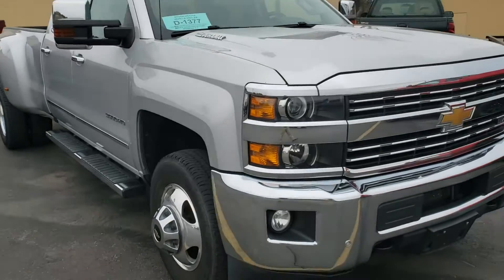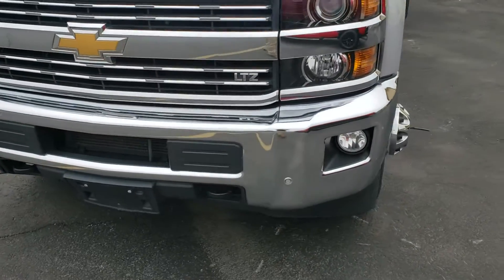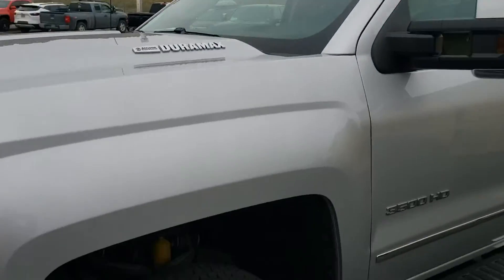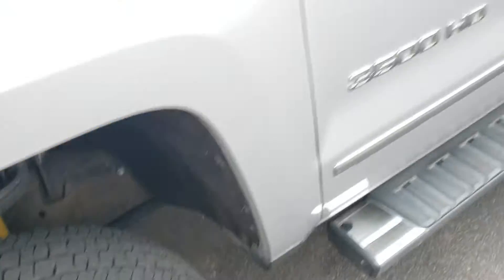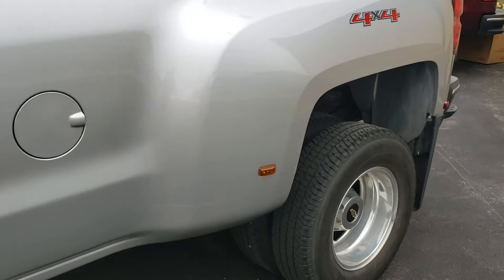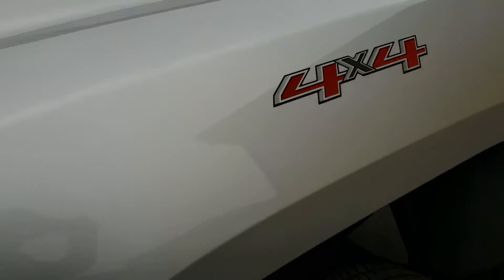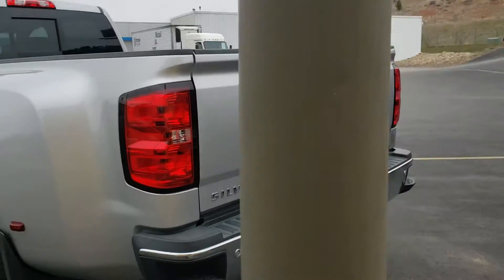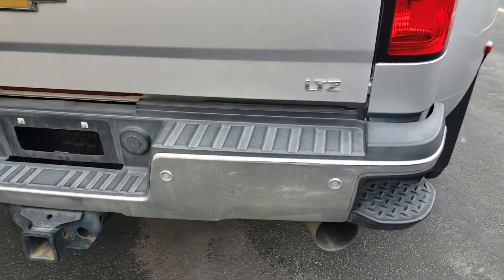2016 Chevy 3500